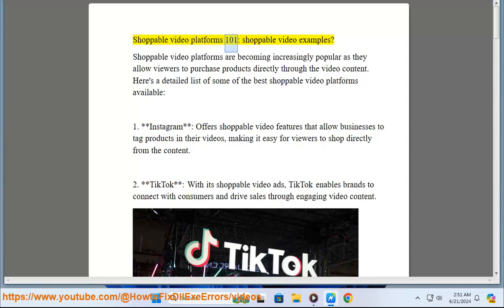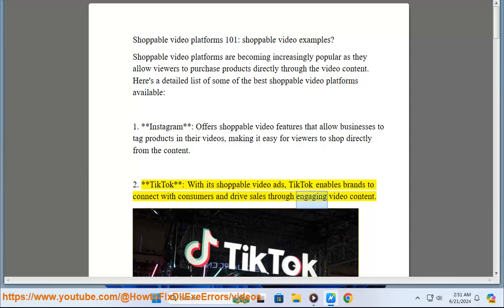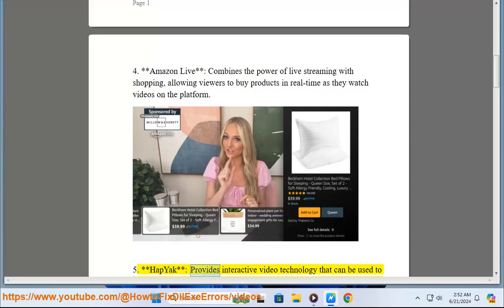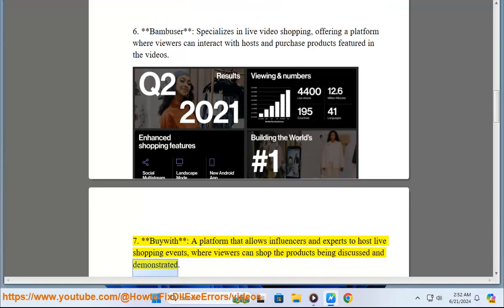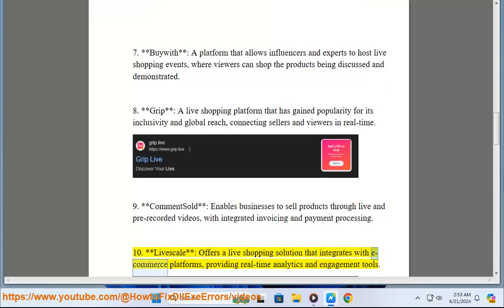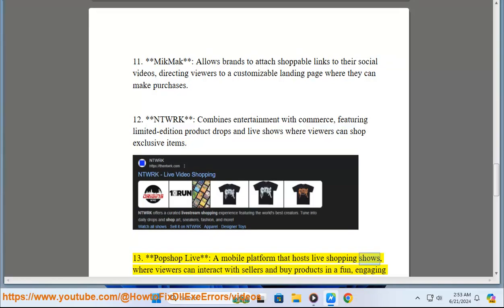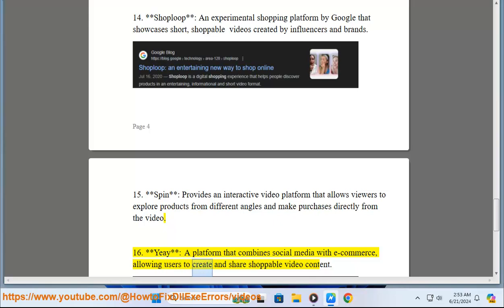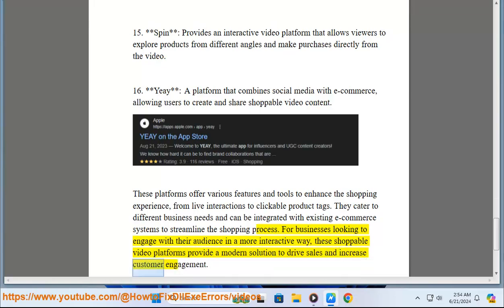Shoppable video platforms 101: shoppable video examples?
This vid helps get started w/ Shoppable video platforms.

i. Shoppable videos are a growing trend where viewers can interact with products directly within the video content, making it possible to click on items and make purchases without leaving the video player. Here are some examples of how shoppable videos are used:

1. **Fashion and Apparel:**
   - Fashion brands often use shoppable videos to showcase their latest collections. Viewers can click on items worn by models or displayed in the video to see product details and make purchases.

2. **Beauty and Cosmetics:**
   - Makeup tutorials and beauty product reviews can feature shoppable elements. Viewers can click on products shown in the video to add them to their cart or learn more about them.

3. **Home Decor and Furniture:**
   - Videos showcasing interior design ideas or home improvement projects can include shoppable links to furniture, decor items, or DIY materials. Viewers can shop directly for items they see in the video.

4. **Electronics and Gadgets:**
   - Tech reviews or demonstration videos of gadgets often include shoppable links. Viewers can click on the gadgets being reviewed to learn more or purchase them.

5. **Food and Beverage:**
   - Recipe videos or cooking demonstrations can include shoppable links to ingredients or kitchen tools used in the video. Viewers can purchase items needed to recreate the recipes.

6. **Fitness and Sports:**
   - Workout videos or sports gear reviews can be made shoppable. Viewers can click on fitness equipment, sportswear, or accessories shown in the video to buy them.

7. **Travel and Tourism:**
   - Travel destination videos can feature shoppable links to hotels, tours, or travel gear. Viewers can book accommodations or purchase travel essentials directly from the video.

**Examples of Platforms and Technologies:**

- **YouTube Shoppable Ads:** YouTube allows advertisers to create shoppable ads where products are displayed alongside the video content, enabling viewers to click and purchase.

- **Instagram Shopping:** Instagram enables brands to tag products in their posts and stories, allowing users to tap on the tags to see product details and make purchases.

- **Interactive Video Platforms:** There are specialized platforms like Cincopa, Viewbix, and others that offer tools to create interactive and shoppable videos with embedded links and purchase options.

These examples showcase how shoppable videos can enhance engagement and drive conversions by seamlessly integrating product discovery and purchase opportunities into video content.